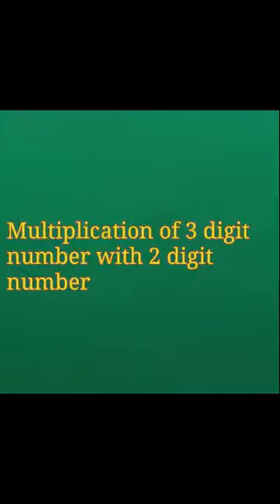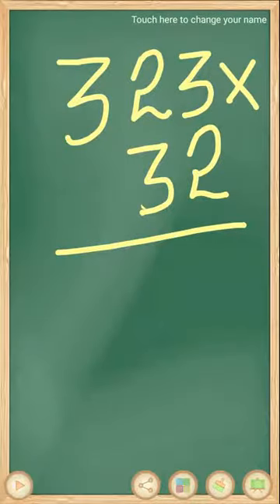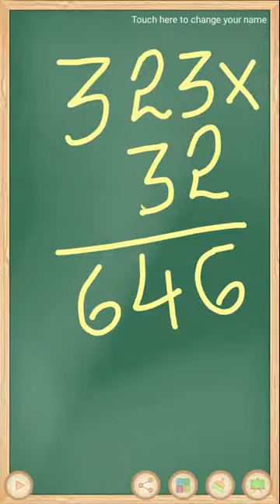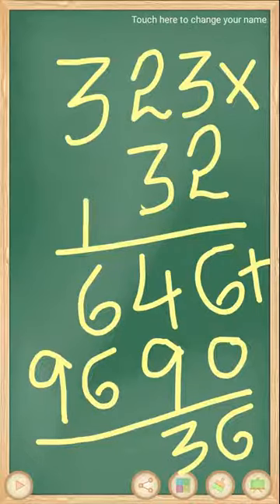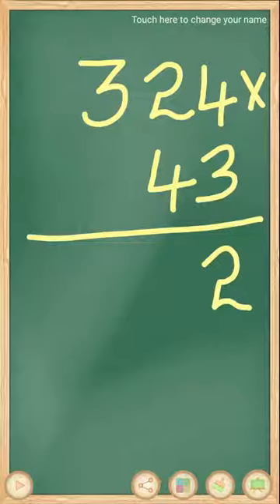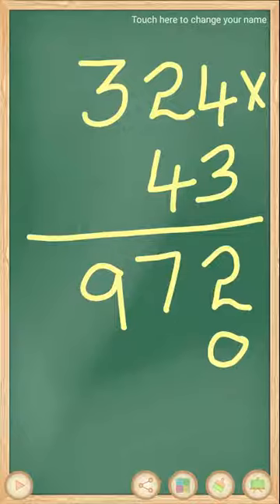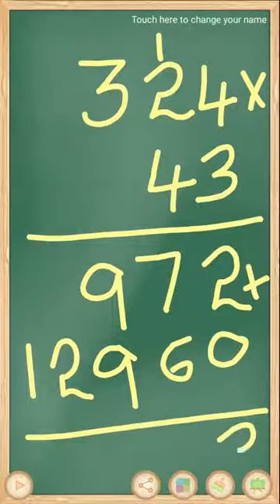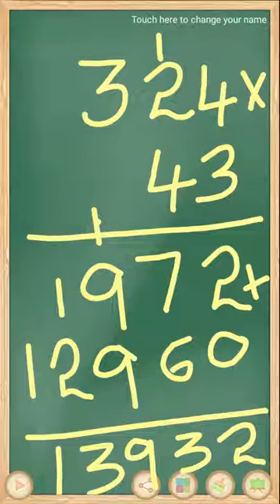Multiplication of 3 digit number with 2 digit number